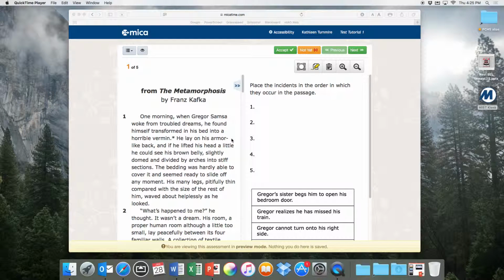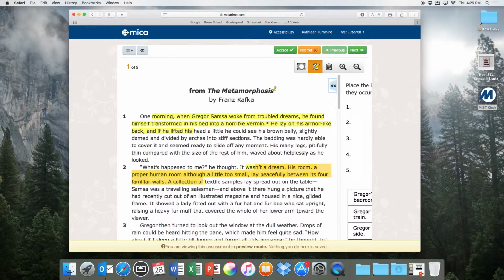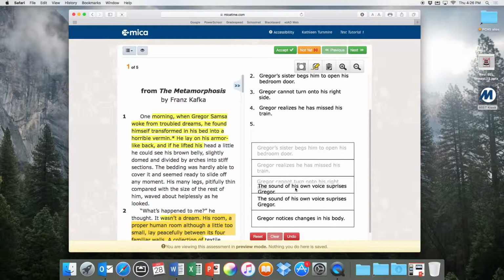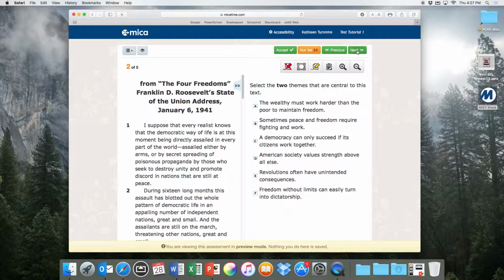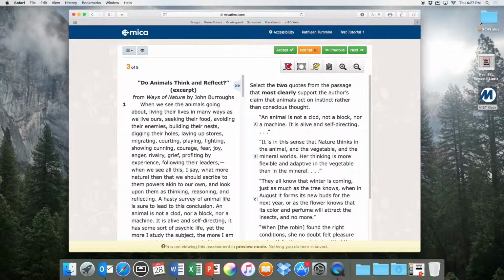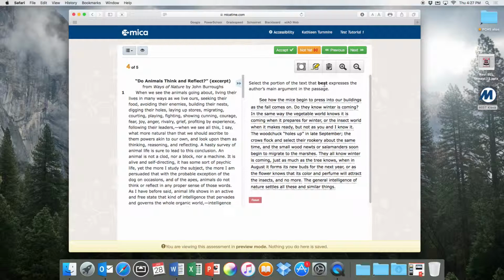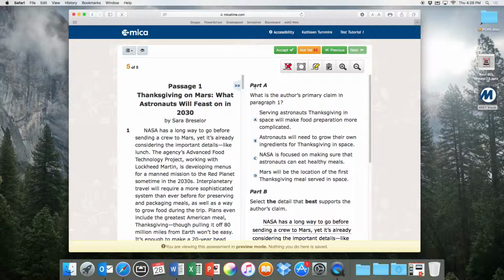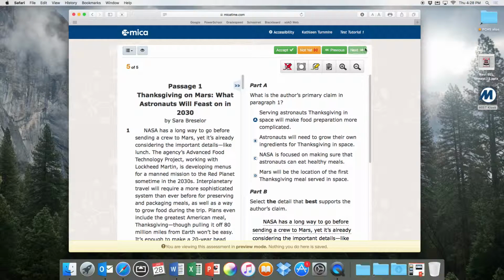TNReady Part II Tutorial MICA